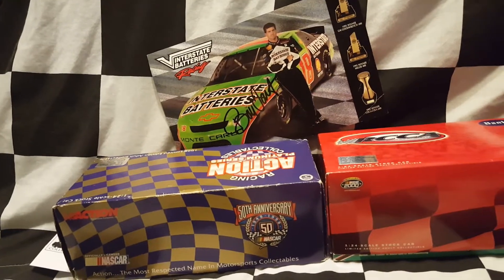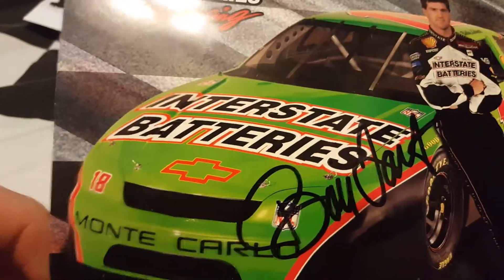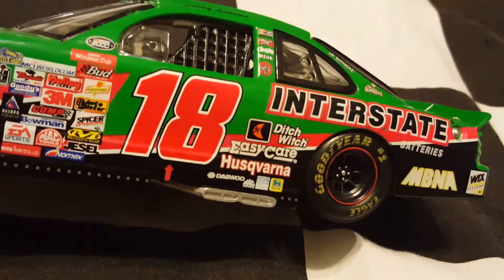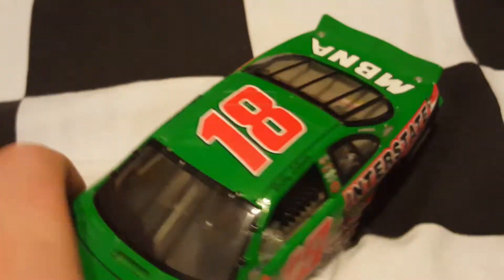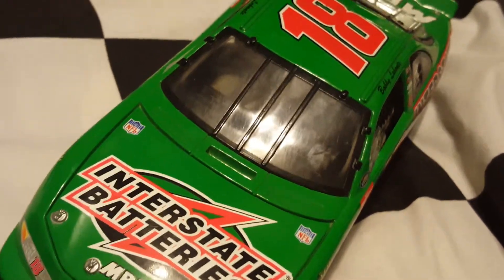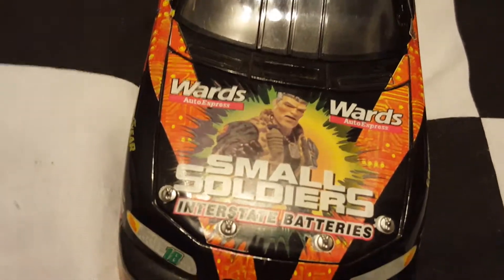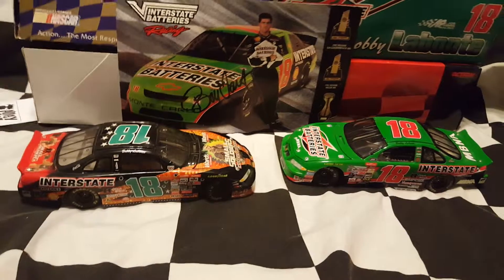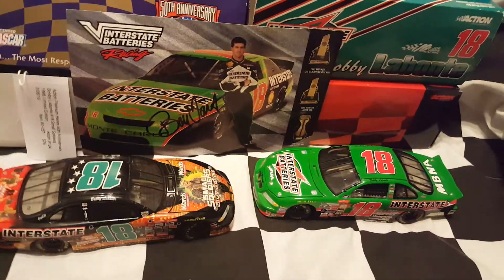Bobby labonte 1/24s and autograph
New 1998 and 2000 dicast so and an autographed race card